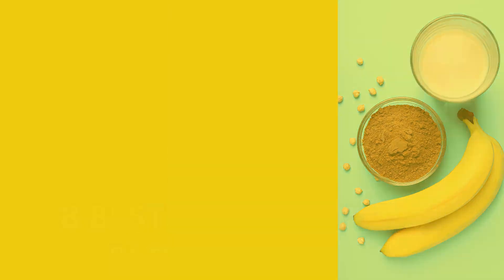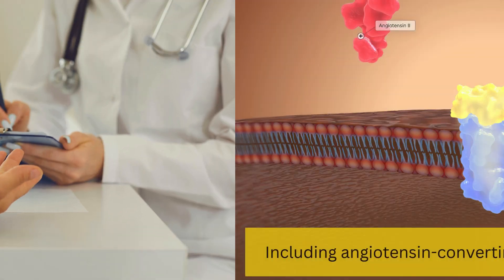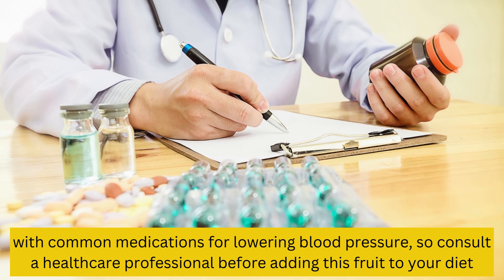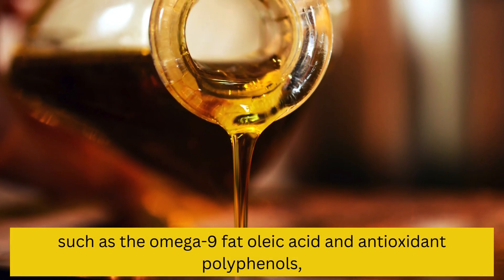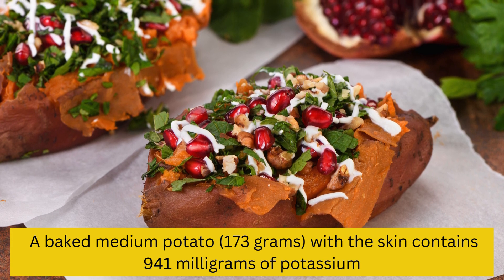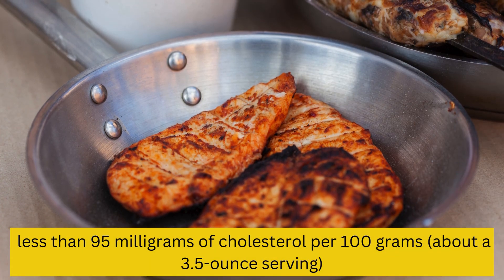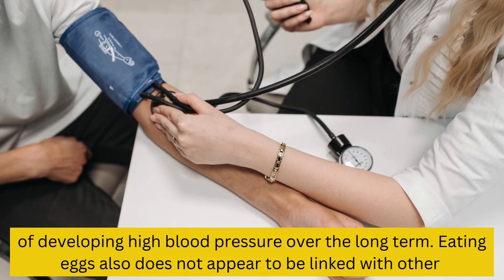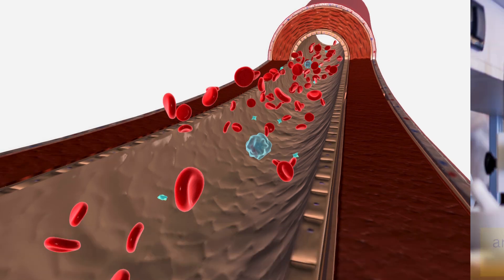8 Best Foods for High Blood Pressure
8 Best Foods for High Blood Pressure

Hi!
In this video I am gonna tell you about 8 food for high blood pressure
🍊Following a heart-healthy diet may help lower your blood pressure. Eating foods with nutrients like potassium and magnesium may be especially helpful.
🩺Hypertension, or high blood pressure, is the most common preventable risk factor for heart disease
Over 1 billion people around the world have high blood pressure. It is defined as systolic blood pressure (SBP) values (the top number) of 130 mm Hg or more, diastolic blood pressure (DBP, the bottom number) of more than 80 mm Hg, or both
🚶‍♀️Lifestyle changes and dietary modifications can also help lower blood pressure levels and reduce your risk of heart disease. Doctors may also prescribe medications to reduce blood pressure levels, including angiotensin-converting enzyme (ACE) inhibitors.
🍌Including certain foods in your diet, especially ones in potassium and magnesium, may help lower your blood pressure levels

Time-lapse:
⏰00:00 Introduction
⏰01:11 Best Foods

💠 How To Lose Up To 10 Kg In 1 Month? | Lose 10 Kgs in 1 month| August Diet Plan For Weight Loss
💠 How to Lose Weight?| Weight Loss Without Dieting | Weight Loss at Home | Secret Weight Loss Tips
💠 How to make your skin glowing? | 10 Best Foods For Glowing Skin | Foods For Healthy And Glowing Skin
💠 How To Manage Diet On Eid- Ul- Adha? | Eat Meat With Diabetes Blood Pressure, Uric Acid, Weight Loss